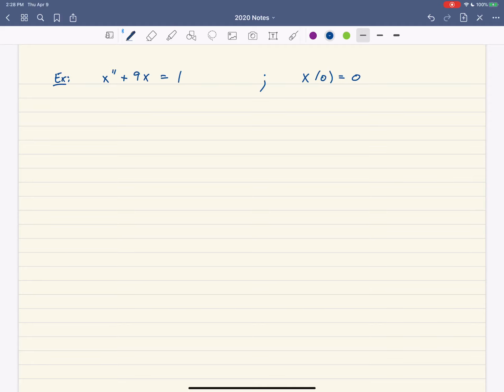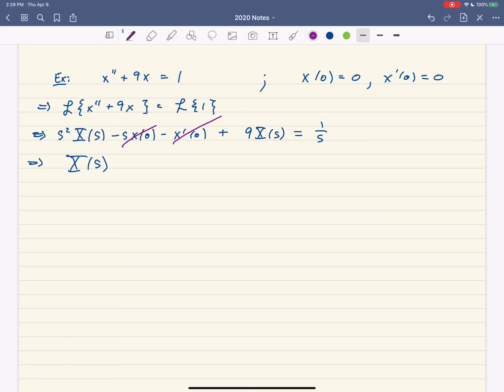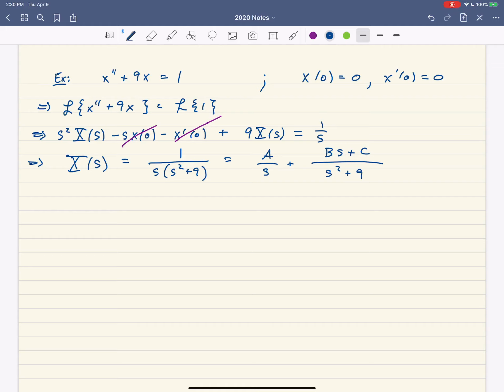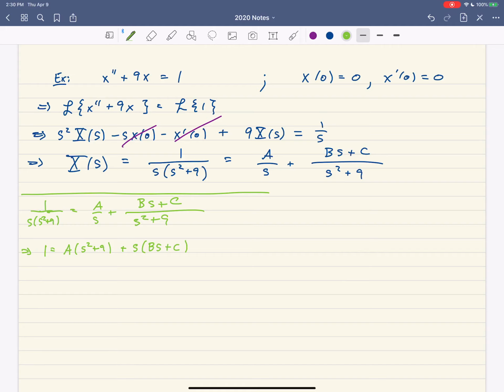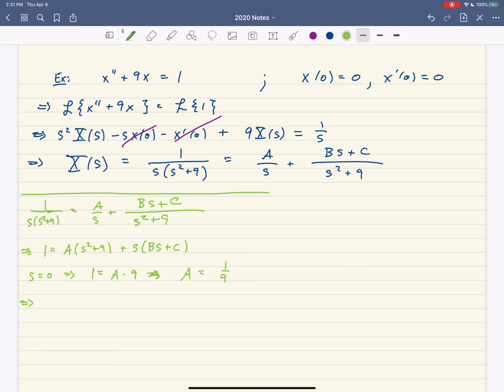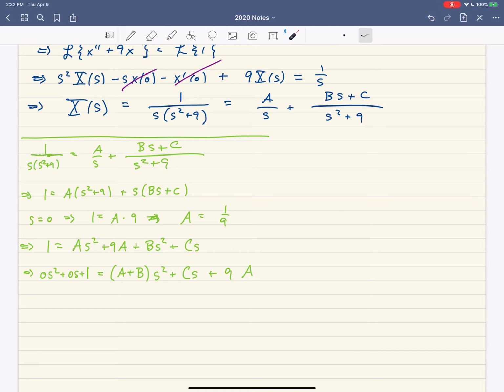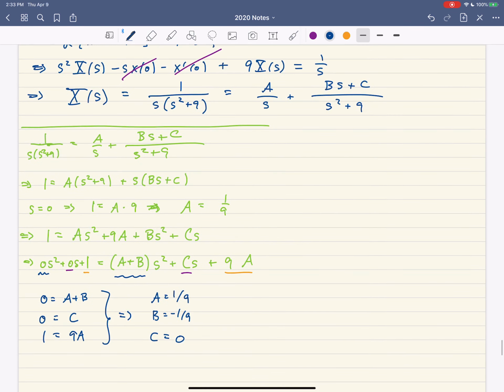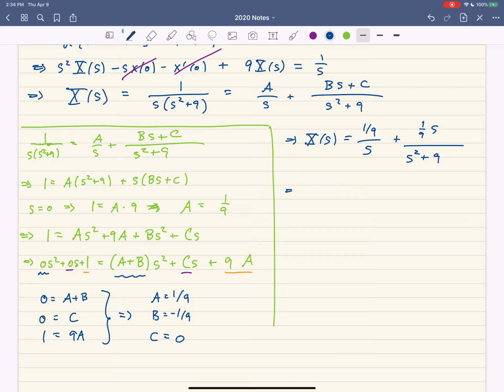Example: x''+9x=1; x(0) = 0, x'(0) = 0